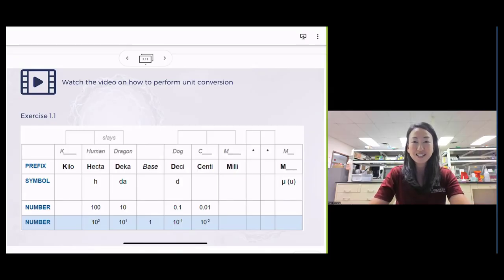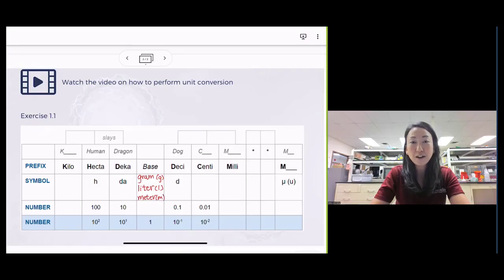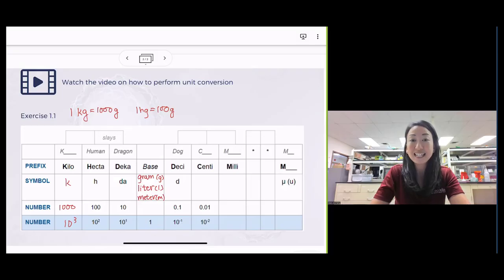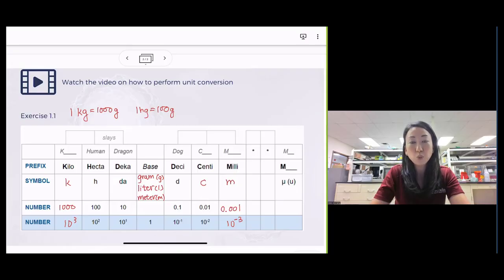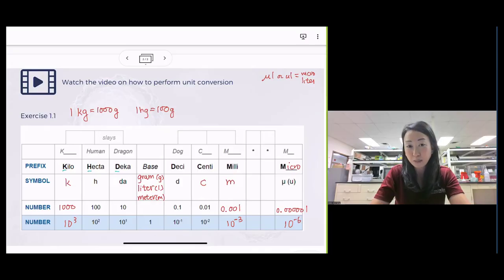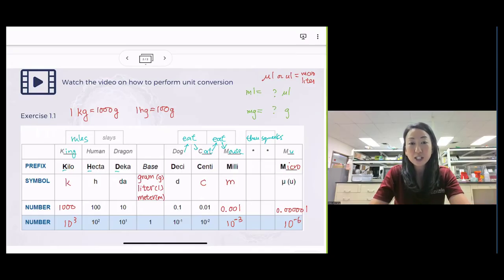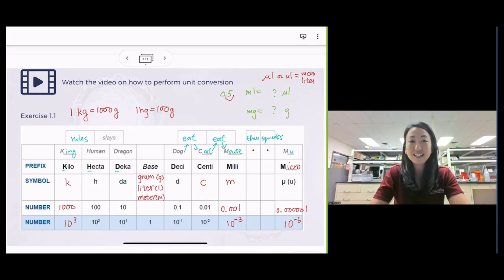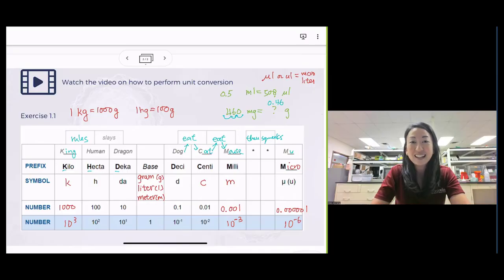BIo120 video 1 unit conversion